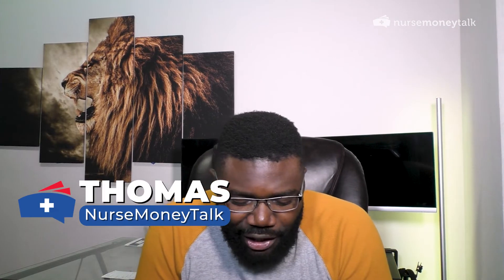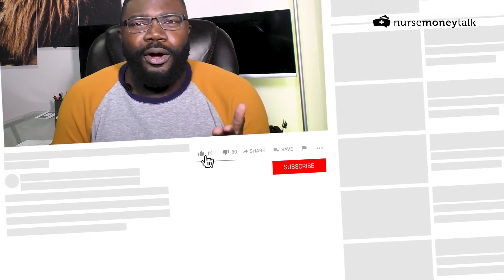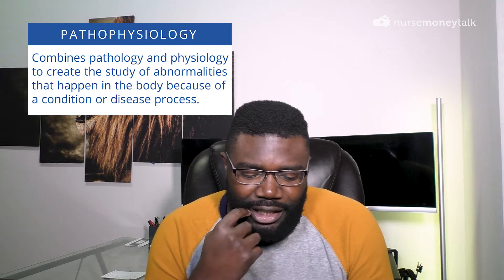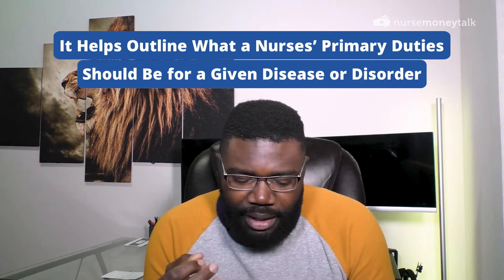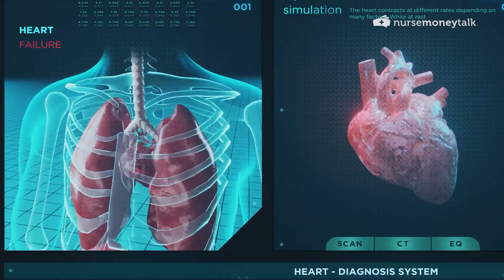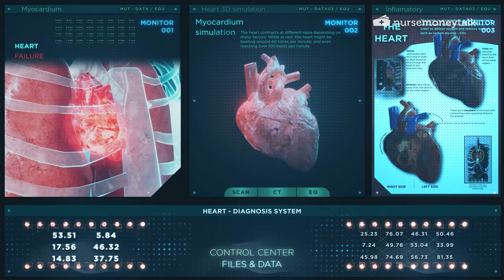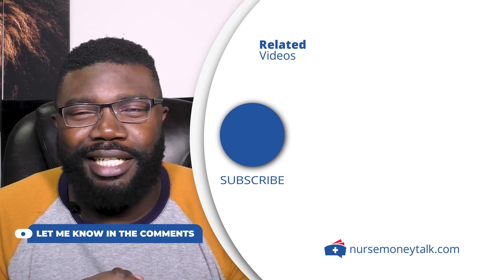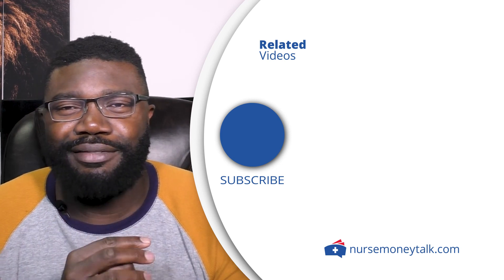Why is Knowing Pathophysiology Important For Nurses?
It is important for nurses to understand pathophysiology. Pathophysiology helps nurses in many aspects of nursing practice.

➔ Nursing Student Academy (Get help on tough topics in nursing school)

Timestamps:
00:00 - What Does Pathophysiology Mean in Nursing?
00:29 - What is Pathophysiology?
01:52 - Are Nurses The Only Healthcare Professional That Uses Pathophysiology
02:42 - How Do Nurses Learn Pathophysiology?